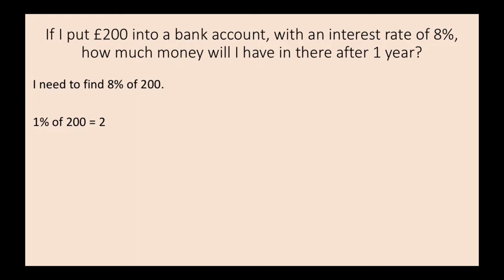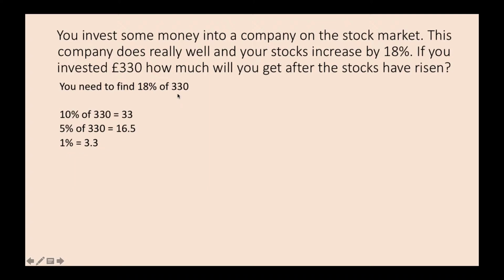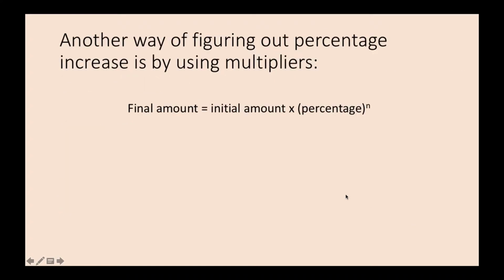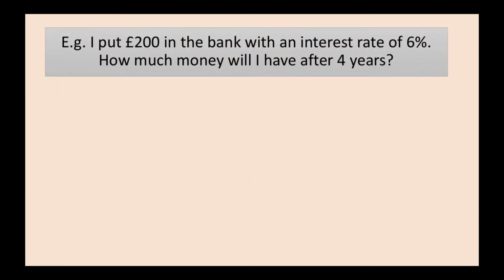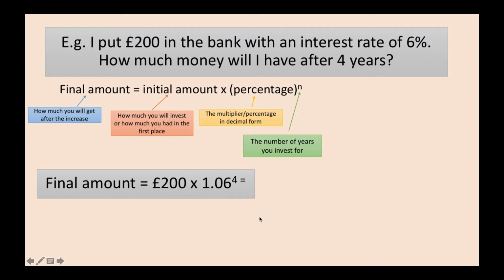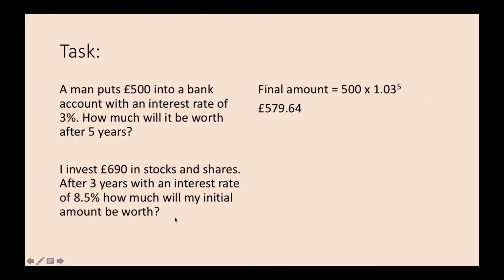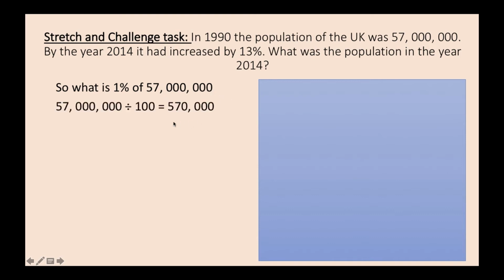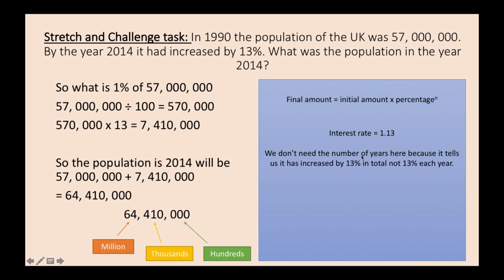Percentage Increase and Multipliers EDITED